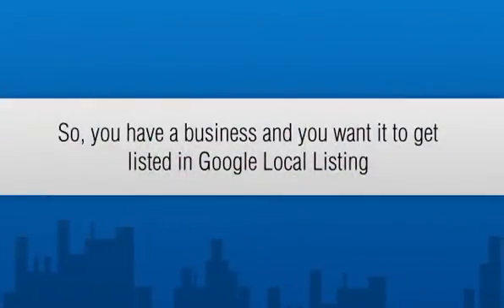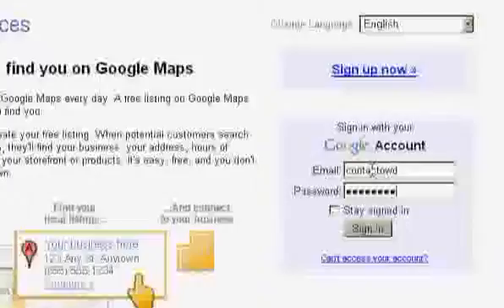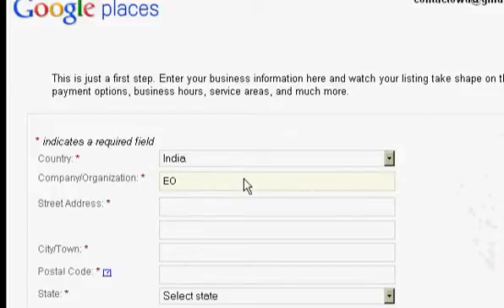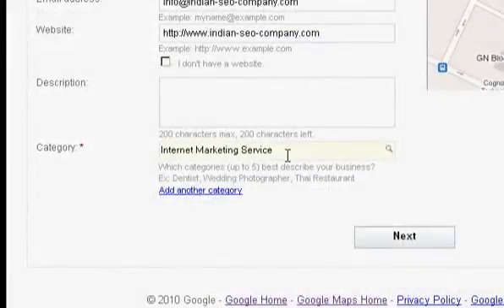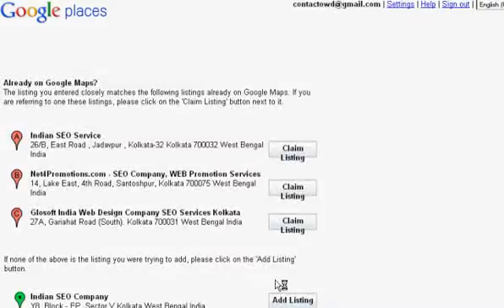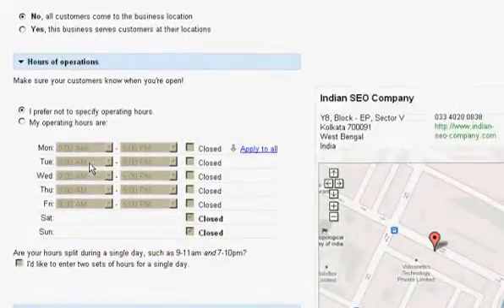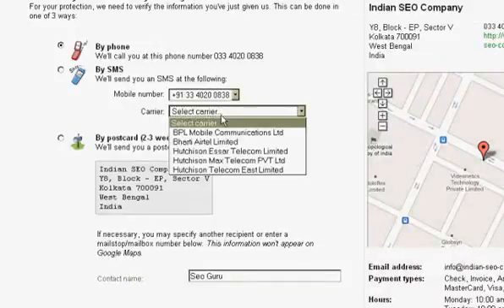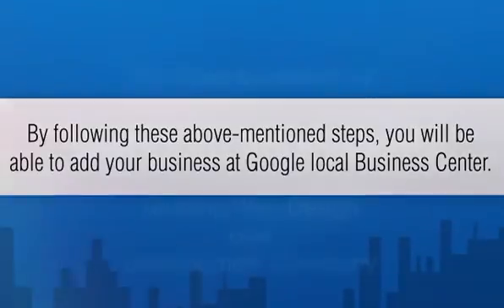How To Add Your Business in Google Local Listing: Tutorial and Tips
Learn how to add your business in Google local listing from WebGuru Infosystems ) .Follow our step-by-step guidelines to have a better exposure in location based search results.